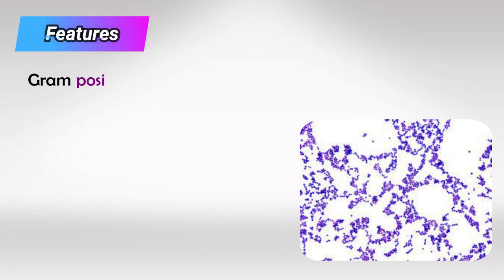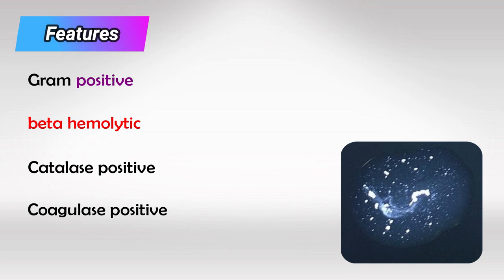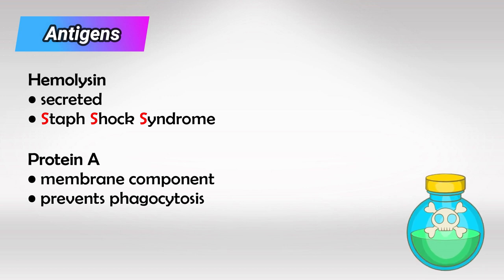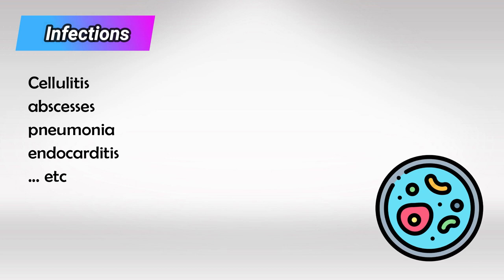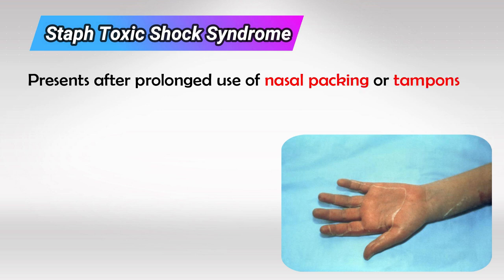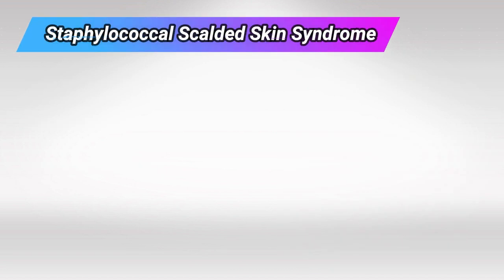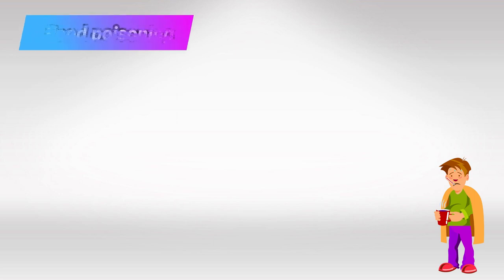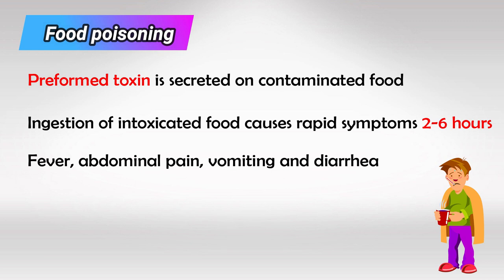Staphylococcus Aureus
Staphylococcus aureus, often referred to as S. aureus, is a type of bacteria that can cause a wide range of infections in humans. It is a gram-positive bacterium, which means it retains a violet stain when subjected to a Gram stain, indicating a thick peptidoglycan layer in its cell wall. S. aureus is a member of the Staphylococcaceae family and is a common resident of the human skin and nasal passages.

While many people carry S. aureus on their skin and mucous membranes without any harm, it can become opportunistic and cause infections under certain circumstances, particularly when the immune system is compromised or when there is a breach in the skin barrier. Some common infections caused by S. aureus include:

1. Skin Infections: S. aureus can cause various skin infections, such as boils, impetigo, cellulitis, and folliculitis. These infections can range from mild to severe and are often characterized by redness, swelling, pain, and sometimes the presence of pus.

2. Surgical Site Infections: S. aureus can cause infections at surgical incision sites, leading to complications after surgeries.

3. Bloodstream Infections: S. aureus can enter the bloodstream, causing a serious condition known as bacteremia or septicemia. When the bacteria spread throughout the body, it can lead to life-threatening infections such as sepsis.

4. Pneumonia: S. aureus can cause pneumonia, particularly in individuals with weakened immune systems or underlying respiratory conditions.

5. Endocarditis: This is an infection of the inner lining of the heart chambers and valves, which can be caused by S. aureus entering the bloodstream and lodging in these areas.

6. Osteomyelitis: S. aureus can infect bones and bone marrow, leading to a condition called osteomyelitis. This often occurs as a result of an open wound or surgery.

7. Toxin-Mediated Illnesses: S. aureus can produce toxins that cause illnesses such as toxic shock syndrome (TSS) and food poisoning. TSS can be a severe, life-threatening condition, while S. aureus-associated food poisoning results in symptoms like nausea, vomiting, and diarrhea.

One of the challenges associated with S. aureus infections is its ability to develop resistance to antibiotics. Methicillin-resistant Staphylococcus aureus (MRSA) is a strain of S. aureus that has become resistant to many commonly used antibiotics, making infections harder to treat.

Preventive measures to reduce the risk of S. aureus infections include practicing good hygiene, properly cleaning and caring for wounds, using antibiotics responsibly to prevent the development of antibiotic-resistant strains, and following infection control practices in healthcare settings.

If you suspect you have an S. aureus infection, it's important to seek medical attention, especially if the symptoms are severe or if you have underlying health conditions that could make the infection more serious.